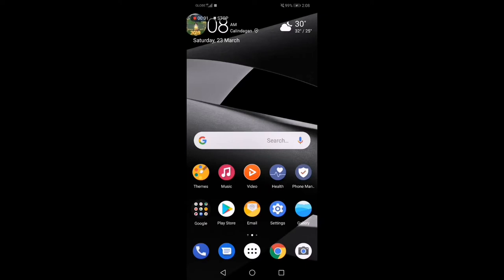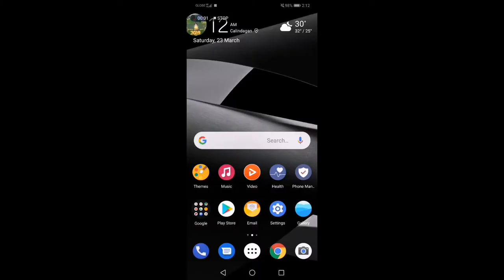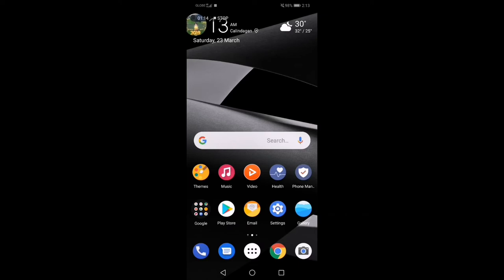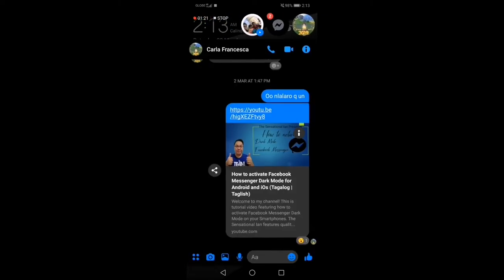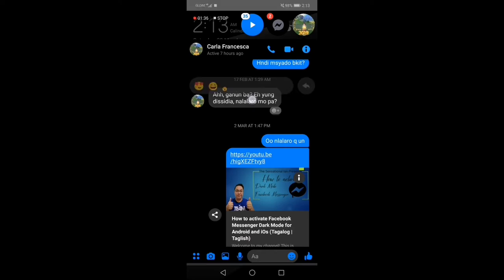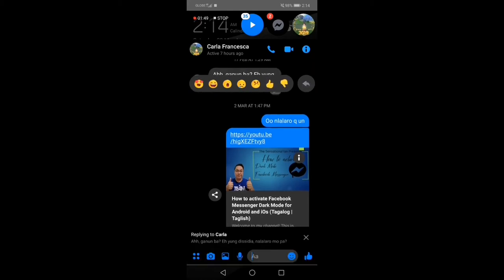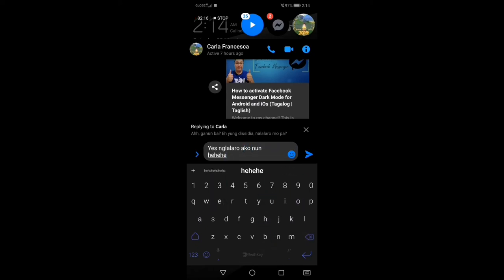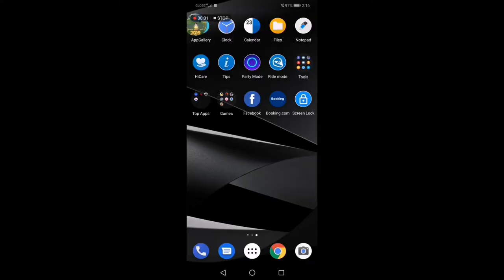Quote Reply on Facebook Messenger How To's (Tagalog | Taglish)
This is my quick tutorial video featuring quote reply on Facebook Messenger on any Android or iOS Smartphones.

The Sensational Ian features quality tutorials, game tips and strategies, and experience-based travel blogs! This channel is also family-friendly and kid-friendly :).

Phone used: Huawei Nova 3i